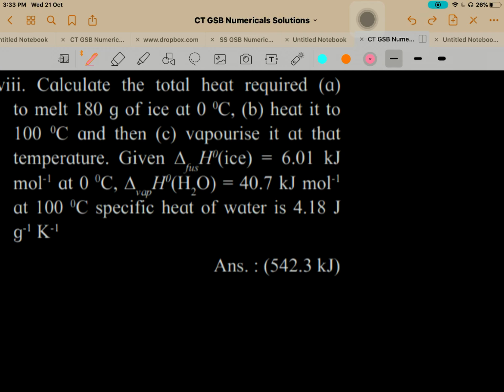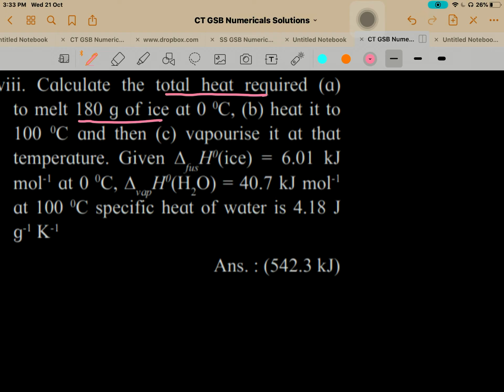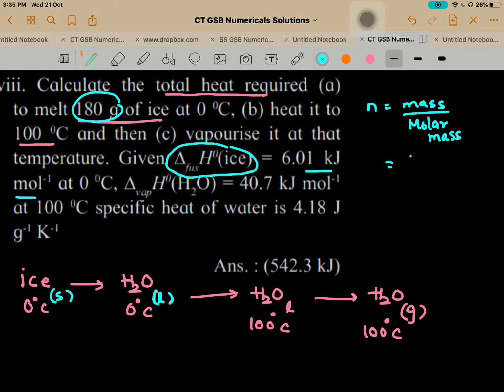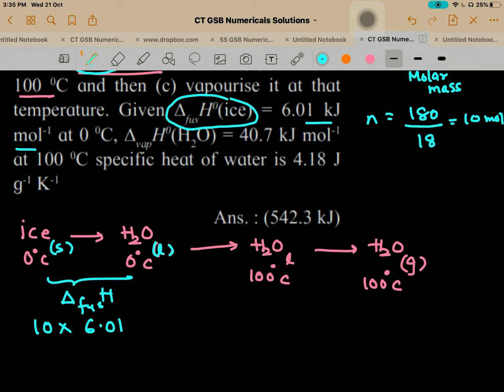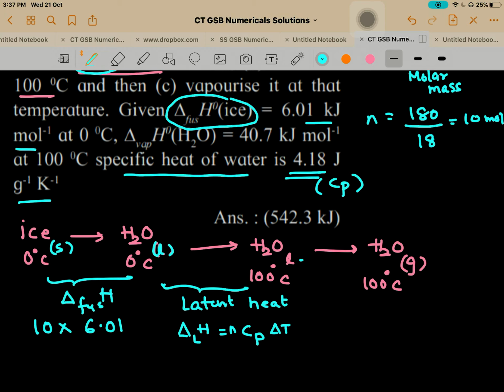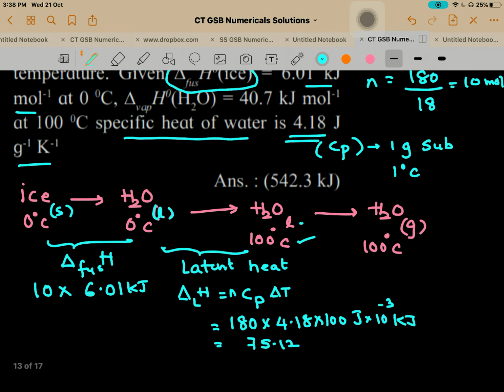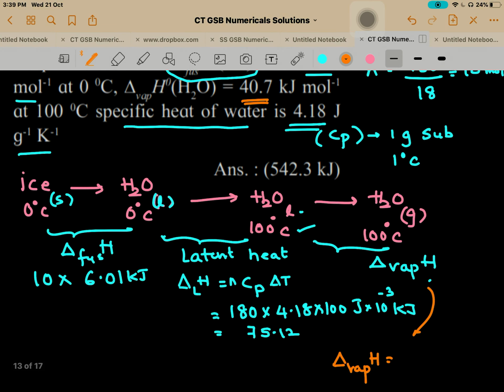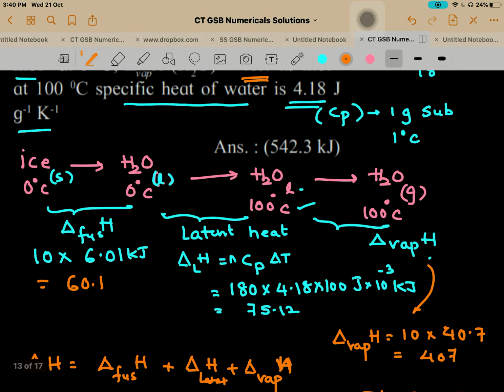Thermodynamics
State board textbook numerical